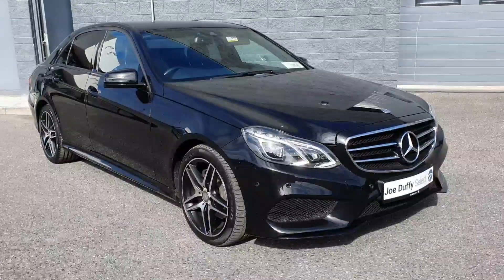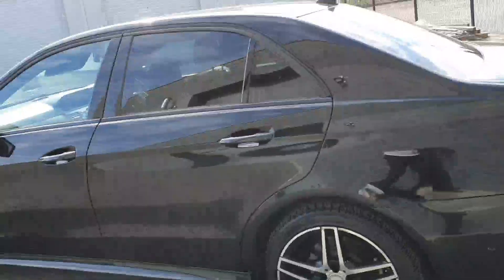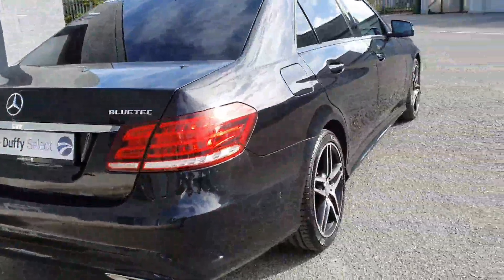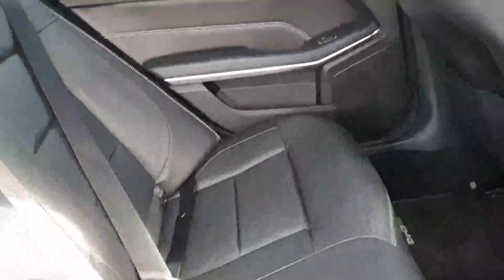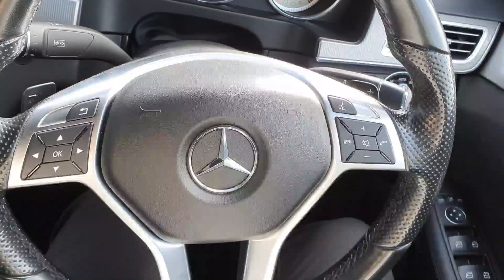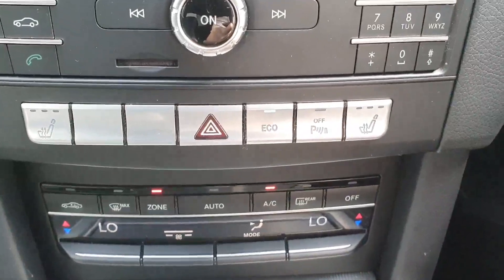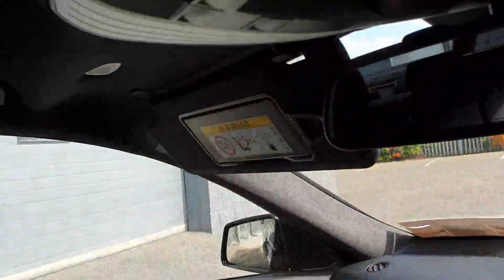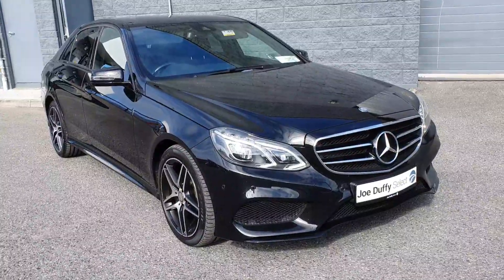161D53441 - 2016 Mercedes-Benz E-Class E220 BLUETEC AMG NIGHT ED 25,900